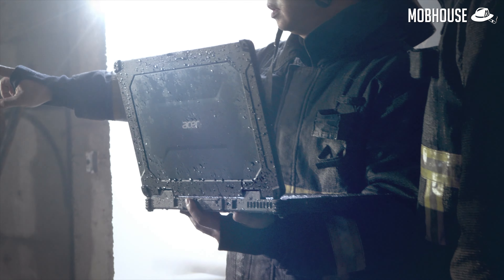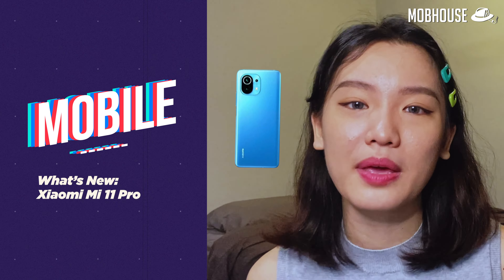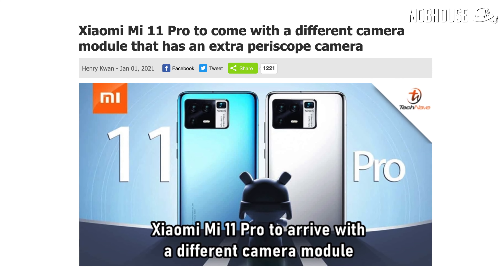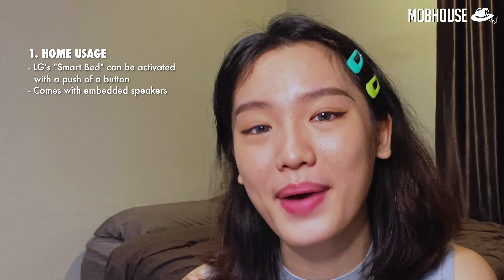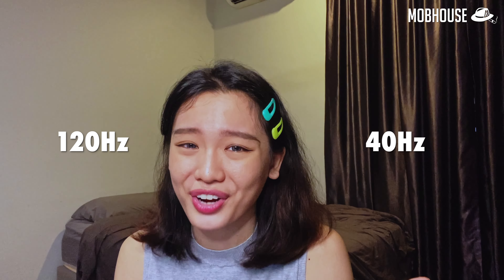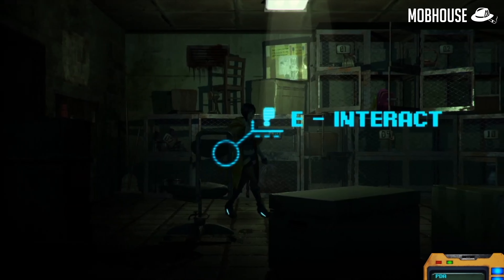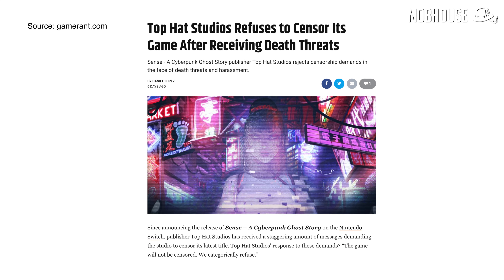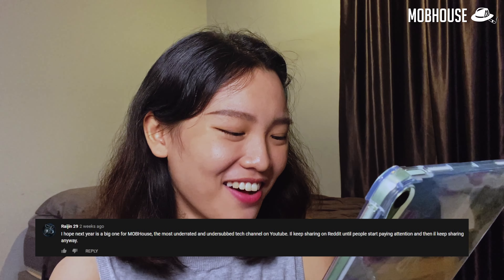Intel Strikes Back? - Monday Logins with MOBHouse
MOBHouseMLM - Intel Strikes Back?

New benchmarks reveal that Intel i9-11900K overtook Ryzen in single-threaded performance. But at what cost?

Content -
00:00 - Intro
00:38 - PC: Intel, the king of single-threaded performance - again?
02:10 - Mobile: What's New: Xiaomi Mi 11 Pro
04:01 - Lifestyle: The future is here with LG Transparent OLED Display
06:44 - Games: Sense: A Cyberpunk Ghost Story
08:31 - Comments time!

Monday Logins with MOBHouse is a weekly show about all the cool things that are happening in the tech world! Love your gadgets?

weekly tech news - weekly tech news roundup - January 2021 week 2 | 11 January 2021.